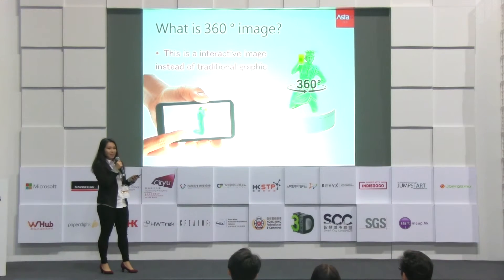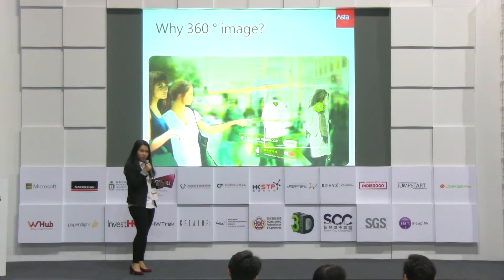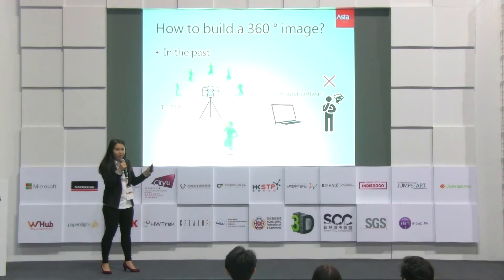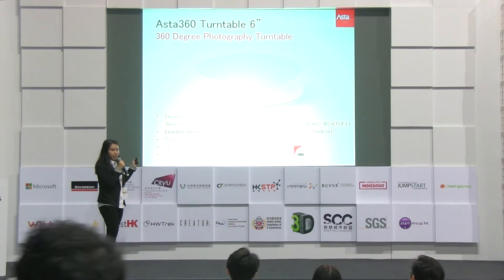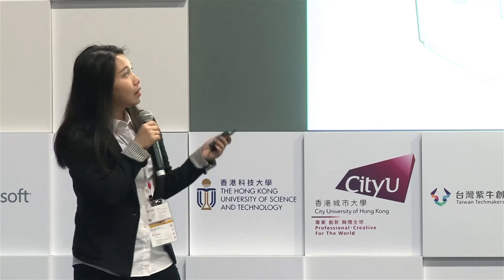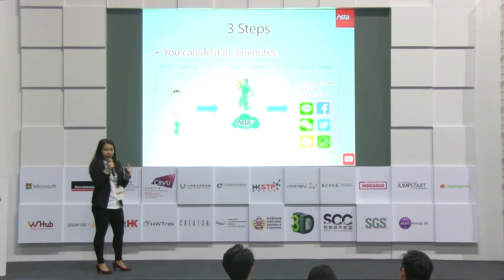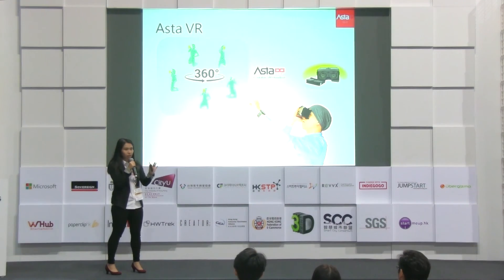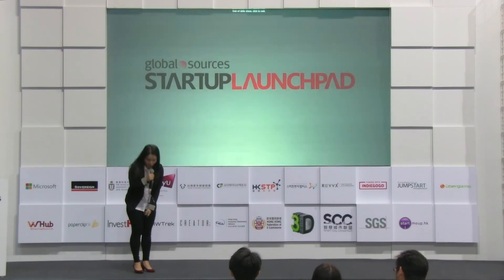20170412 04 Asta360